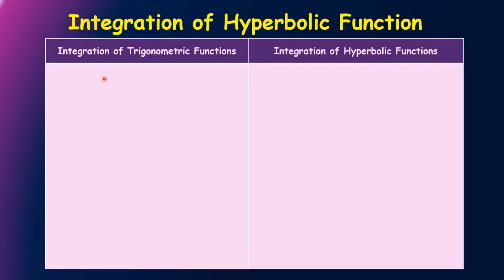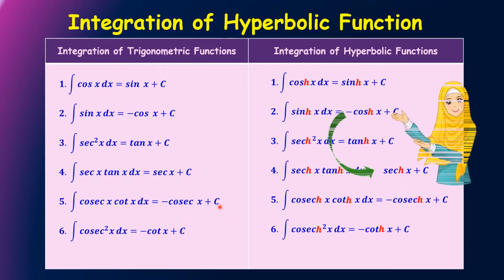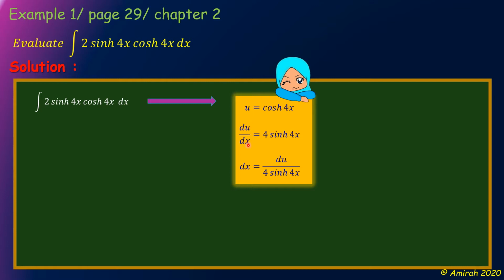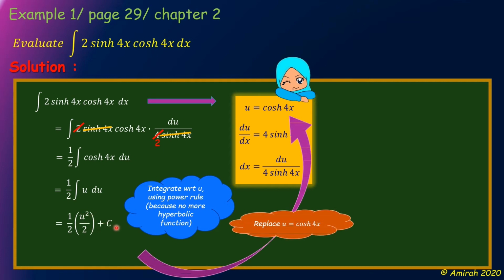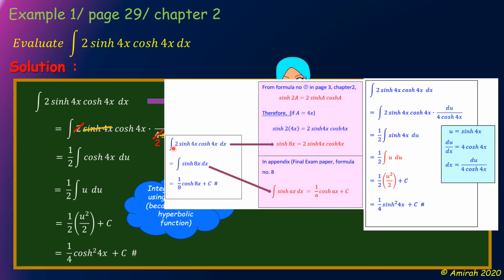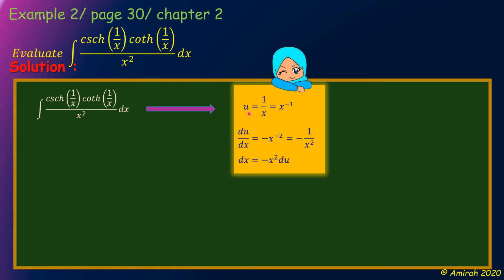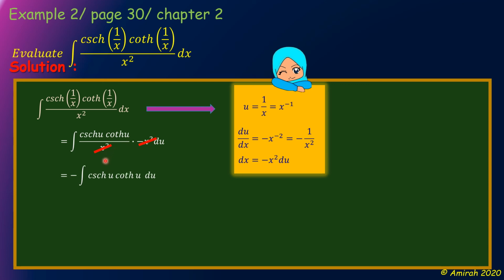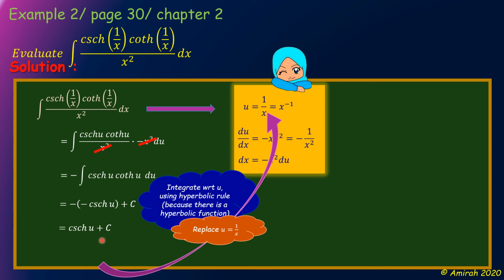2.4.1 integration of hyperbolic functions eg1,2